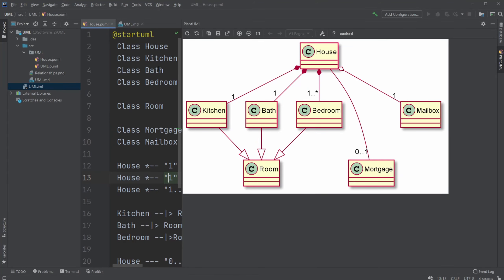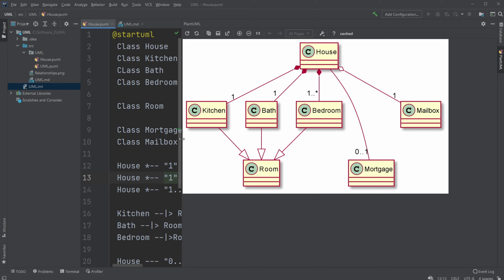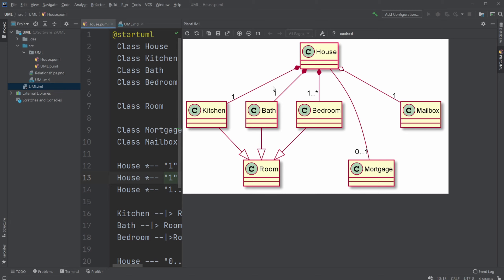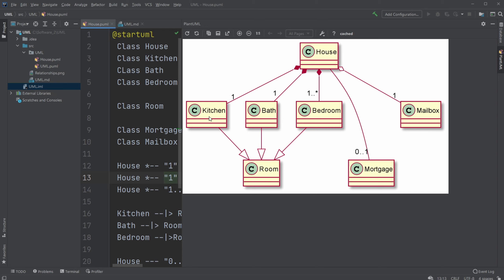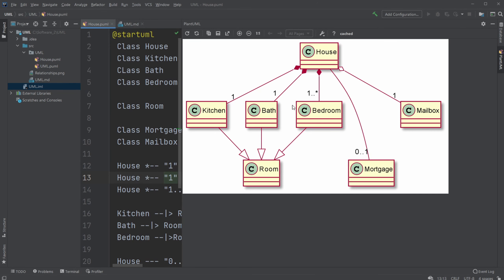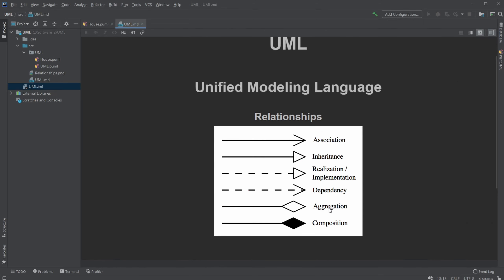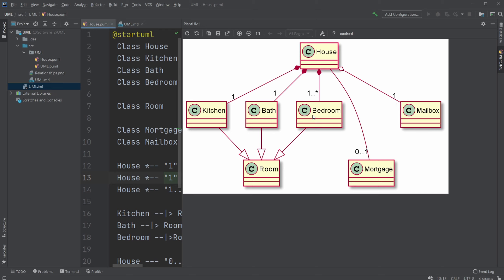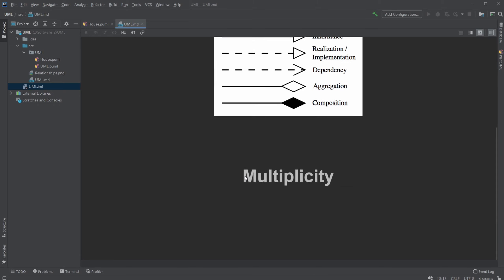UML Basics (with PlantUML) #3: Class diagram - Multiplicity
This is the next video in my series about UML, in this video, I will be talking about multiplicity in UML class diagrams and give some simple examples of how it works. Multiplicity is simply put the number of components in a system.